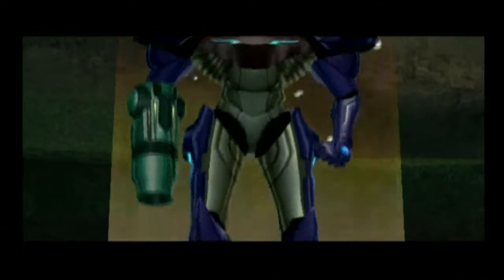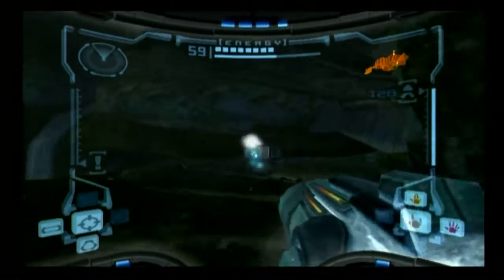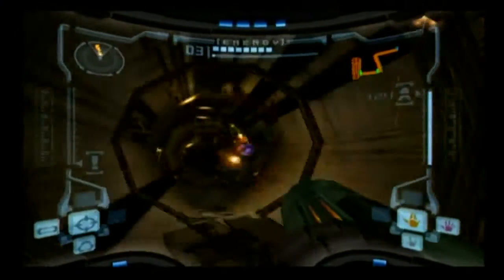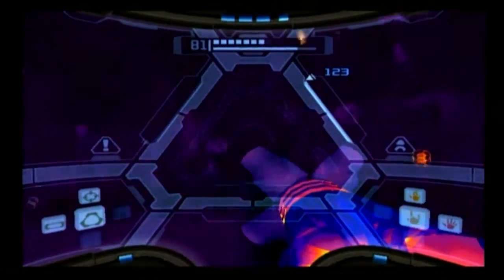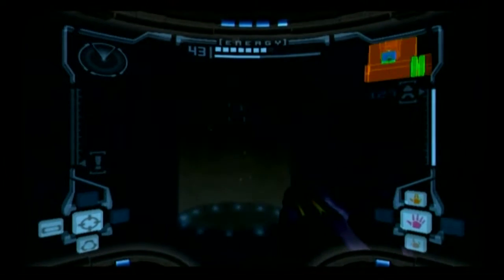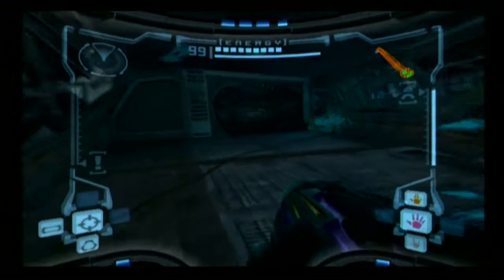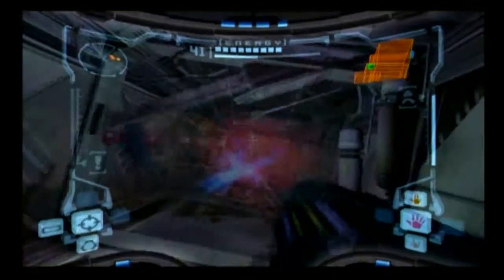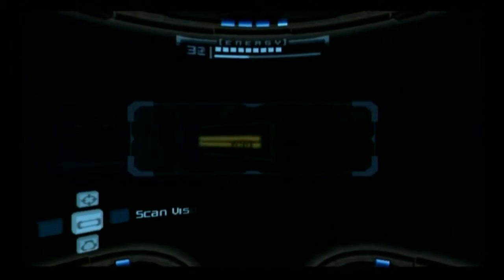LP#15RE Metroid Prime Part 15 Wreck Of Remembrance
So THAT'S what happened to the Frigate Orpheon! Also, how did we not see these goodies then?

27/50 Missile Packs
10/14 Energy Tanks
0/4 Power Bombs
2/12 Artifacts
16/18 Research Scans
13/16 Chozo Lore
14/25 Pirate Data
62/74 Creature Scans
Morph Ball
Bombs
Charge Beam
Varia Suit
Boost Ball
Space Jump Boots
Wave Beam
Super Missiles
Thermal Visor
Spider Ball
Wavebuster
Ice Beam
Gravity Suit